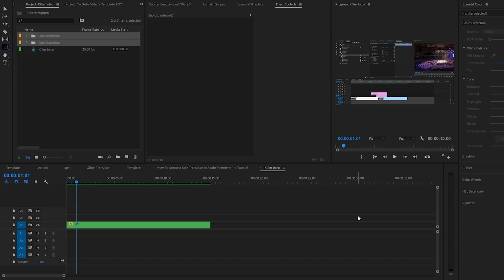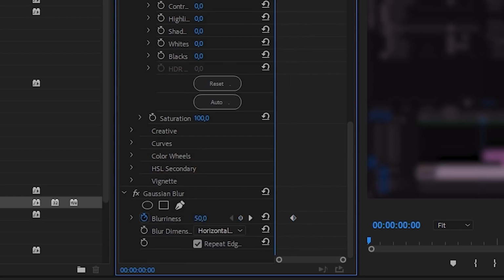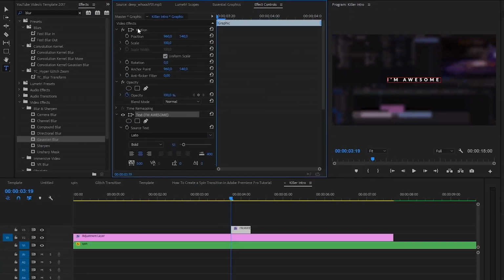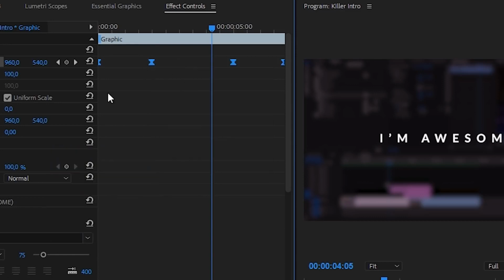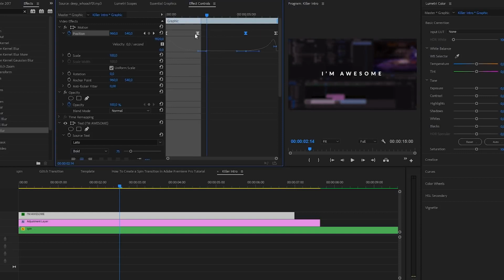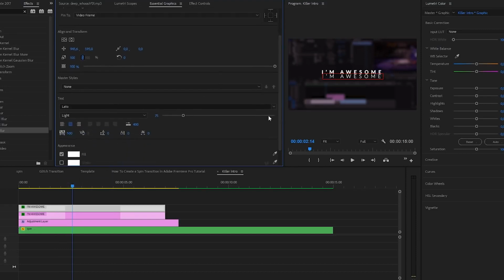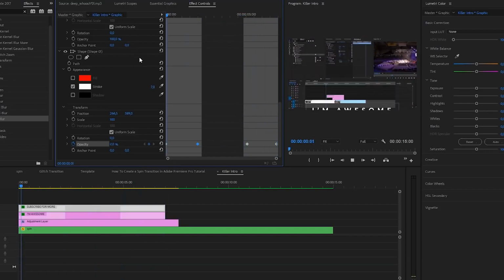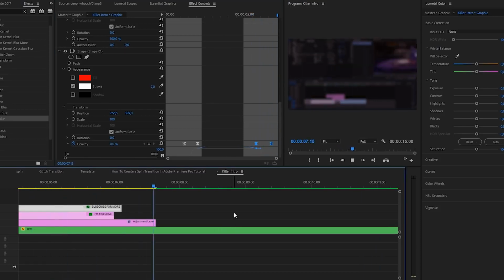How To Create an Amazing Intro Title in Adobe Premiere Pro +